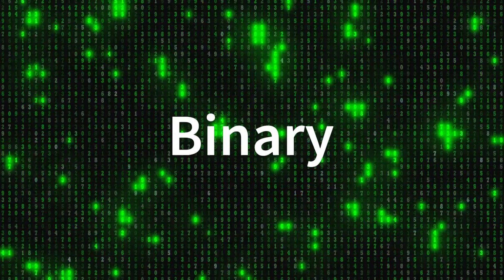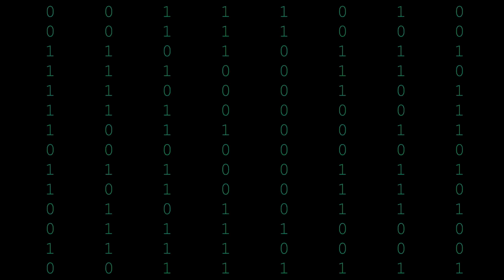What Is Binary? | The Secrets of Binary Coding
Are you ready to unlock the secrets of binary coding? In this captivating Byte by Byte Coding video, we explore the intriguing world of binary. Discover what those mystical 0s and 1s truly mean and how they relate to the fascinating realm of coding. From the fundamentals of binary digits to its profound impact on computer science, programming, and data storage, we'll delve into the transformative power of this essential language. Join us on this enlightening journey as we decode the language of computers and uncover the limitless possibilities of binary. Get ready to dive into the mesmerizing realm of binary in this must-watch video.